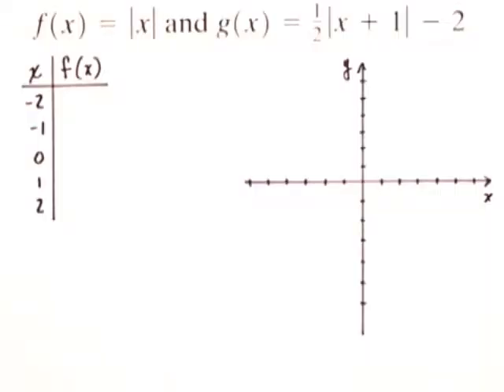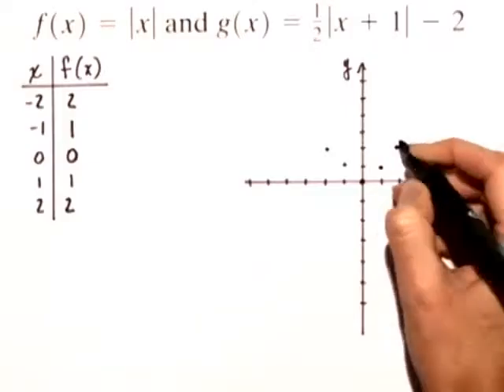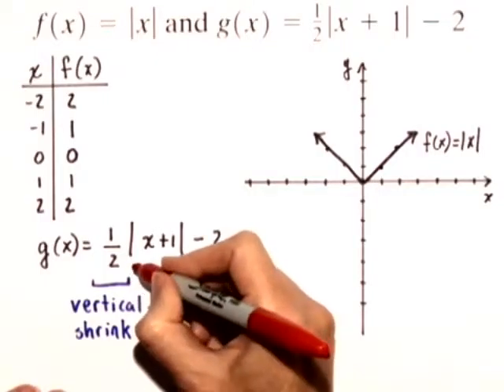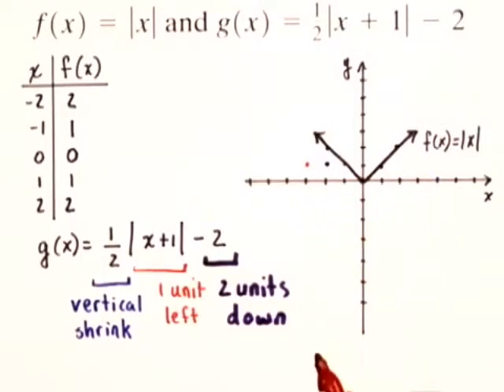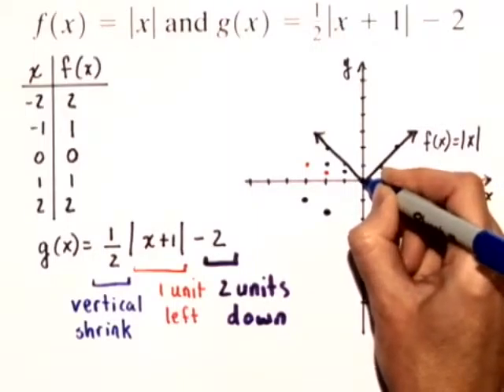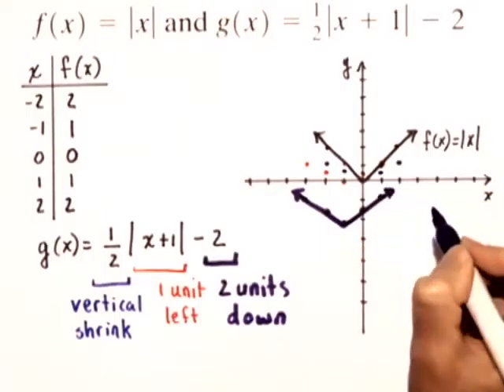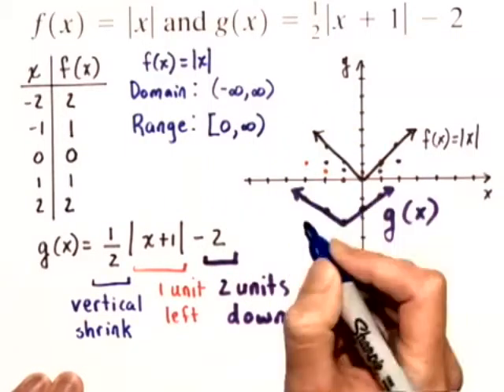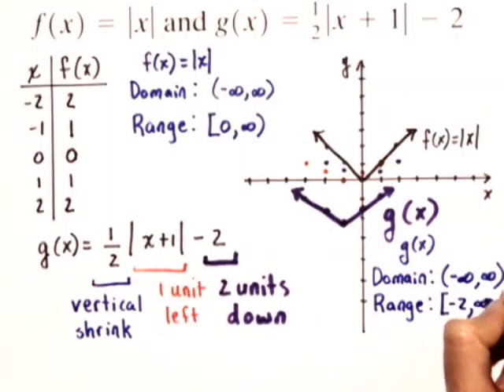Blitzer PrecalcEss5e CTPvideo 01 11